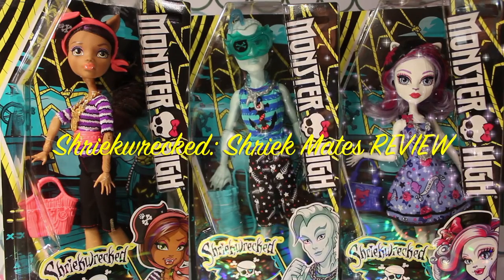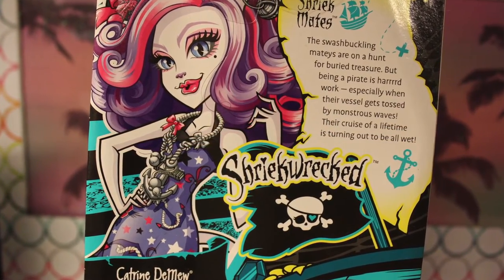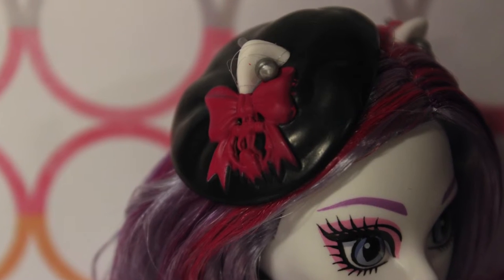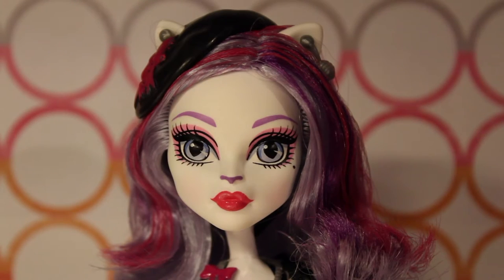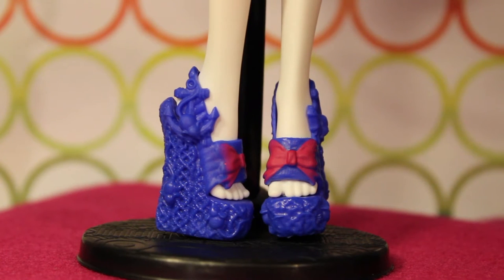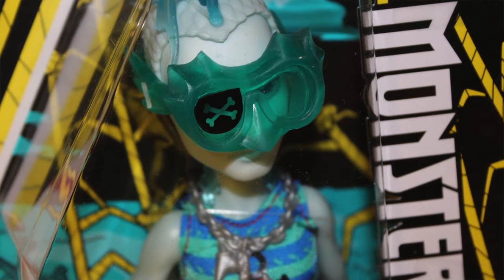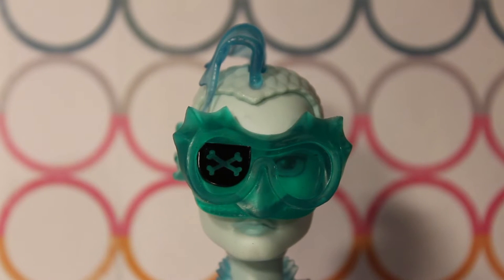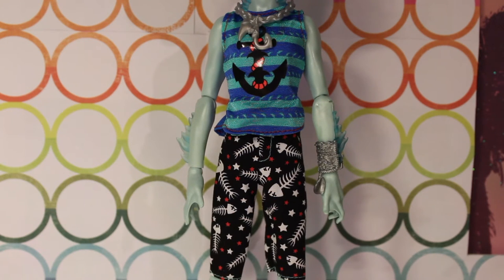Monster High: Shriekwrecked Shriek Mates REVIEW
The deck's all swabbed! In today's Toy Chat we review the remainder of Monster High's Shriekwrecked line, Shriek Mates! This budget line of dolls includes Clawdeen Wolf, Gillington "Gil" Webber and Catrine DeMew. Each of these ghouls (and manster) arrive with their rebooted face molds, which we reveal and discuss in detail alongside a comparison of their original faces. What do you guys think of this budget line, and the new faces of these characters?

**EDIT** In this review, we mistakenly say that Gil has the larger Ever After High body mold. Unfortunately this is false, his body mold is the same as previous releases. Only the face and hands are changed. We apologize for the mistake!

Purchase Shriek Mates Clawdeen Wolf on Amazon

Purchase Shriek Mates Catrine DeMew on Amazon

Purchase Shriek Mates Gil Webber on Amazon (keep in mind his suggested retail price is $14.99. He is only available by third party sellers if this price is inflated)

The Shriek Mates dolls can also be found at your local Target, Toys R Us or Walmart retailers. They sell for a suggested retail price of $14.99. Happy hunting!